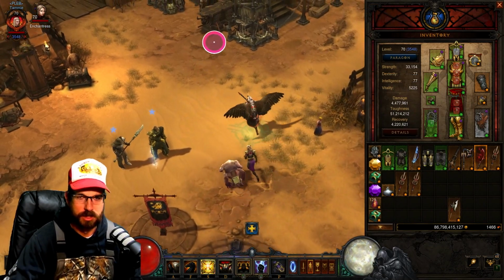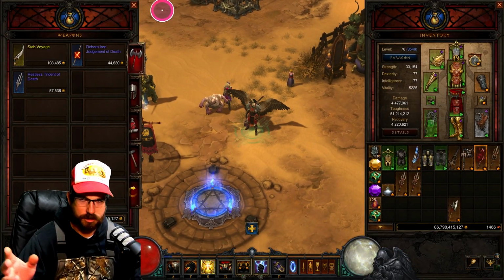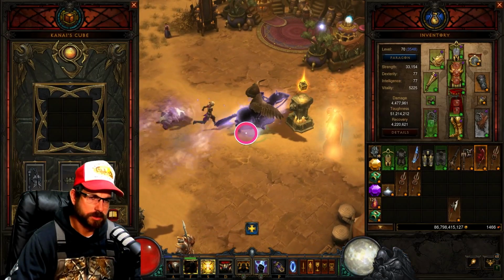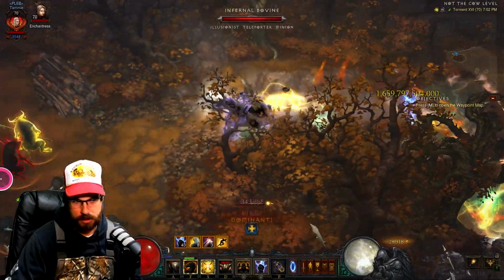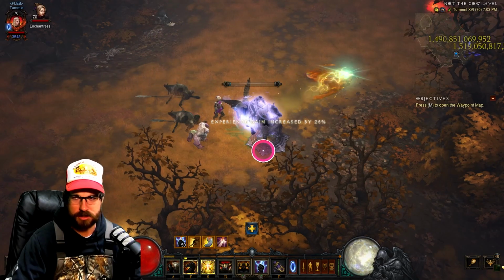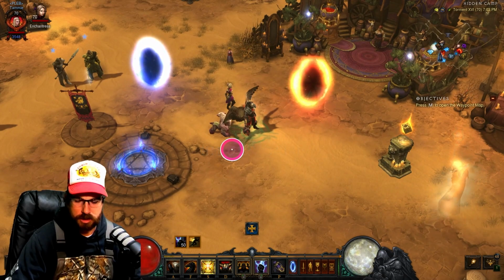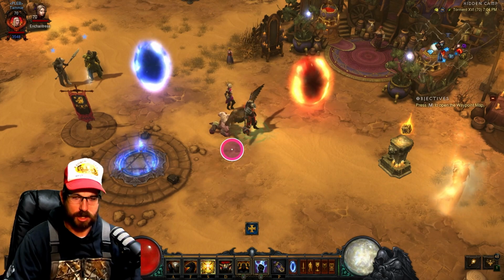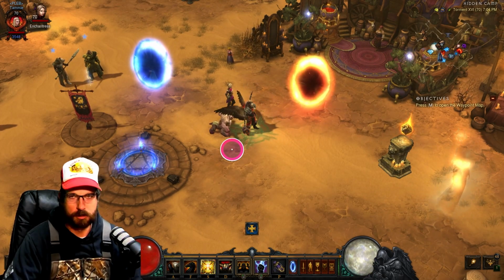How to Gain PARAGON - Diablo 3 Season 27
How to gain steady and consistant PARGON in Diablo 3 Season 27! We are almost at the end of the season, time to grind!